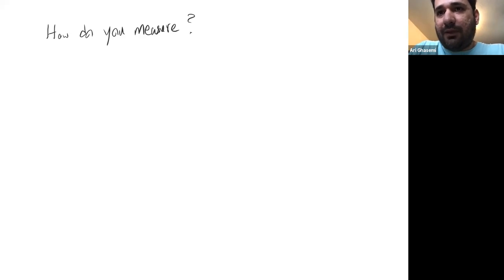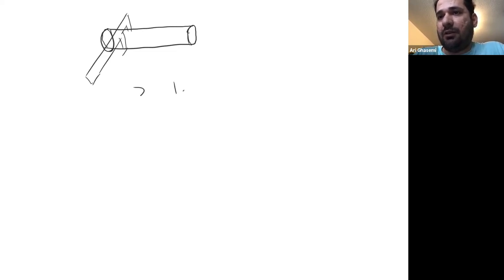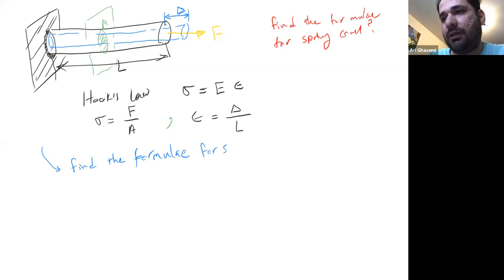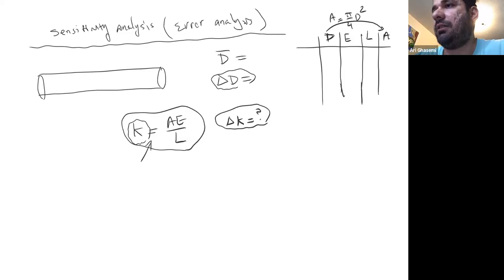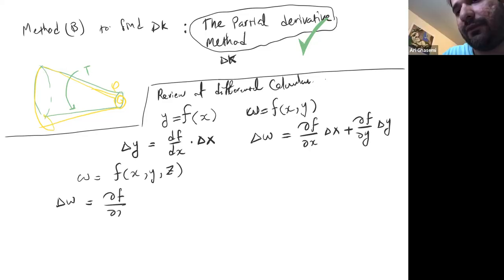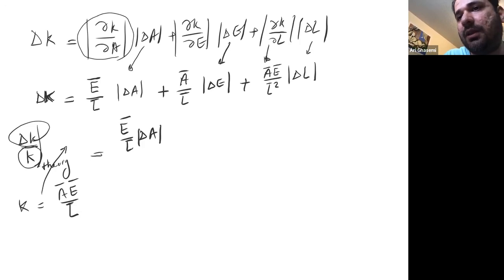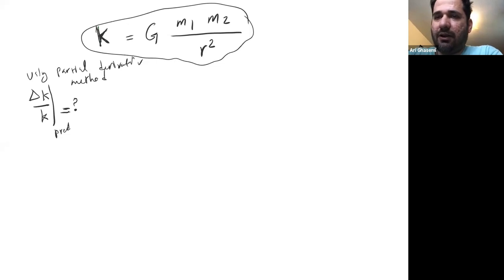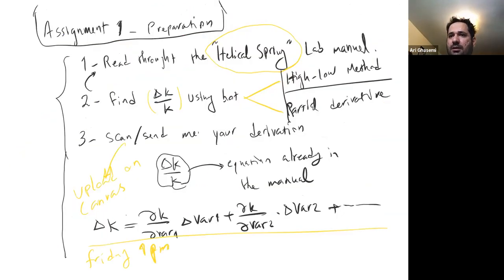Lab Measurement and Uncertainty Analysis - Part 1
Part of lecture utc.edu summer 2020